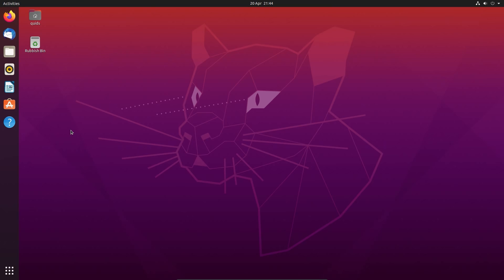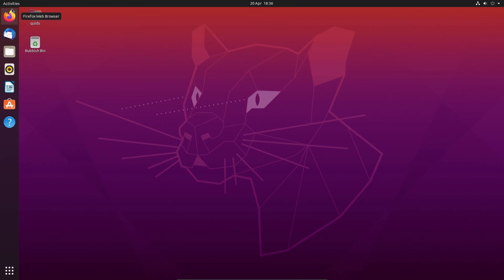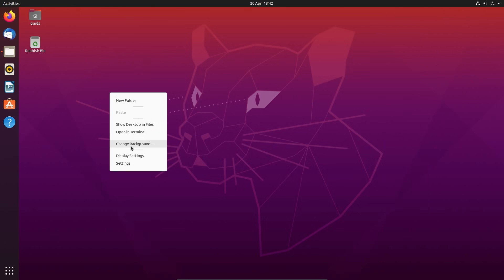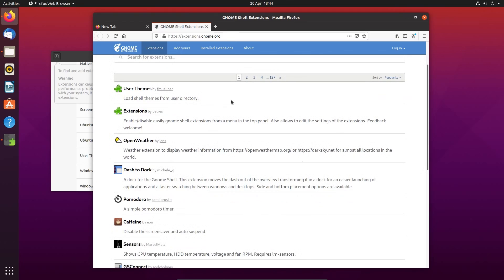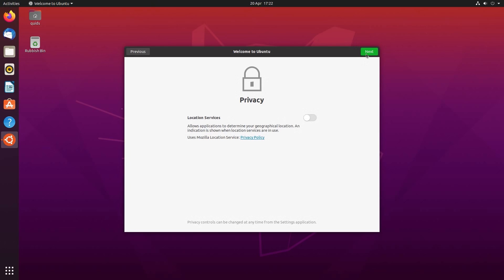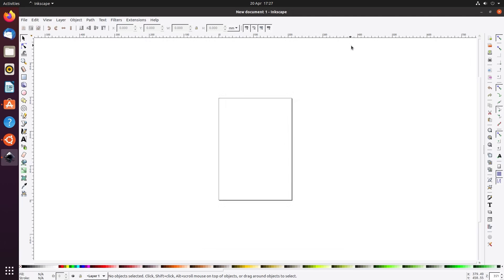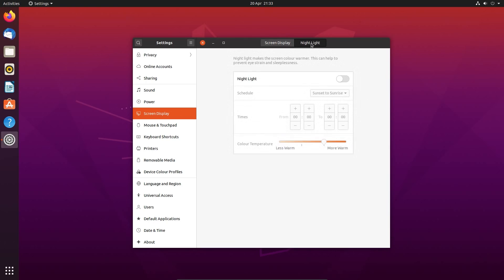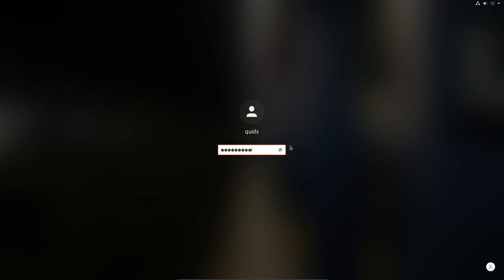Ubuntu 20.04 Review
Ubuntu 20.04, Focal Fossa, is a Long Term Support release which is supported for 5 years. In comes with Linux Kernel 5.4 and Gnome 3.36 desktop.
32 bit release has been dropped, although 32 bit library files for Steam and games will remain supported.
Wireguard VPN has been backported from Kernel 5.6
Lockdown kernel hardening added